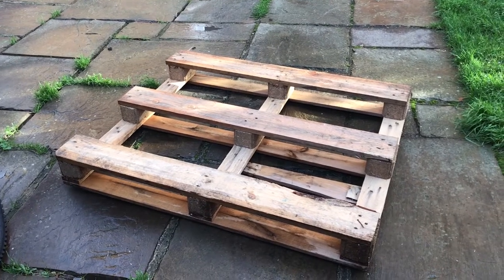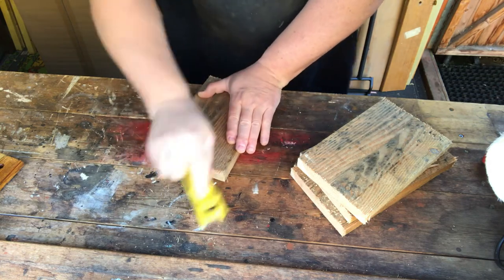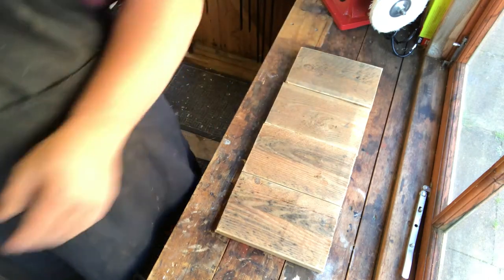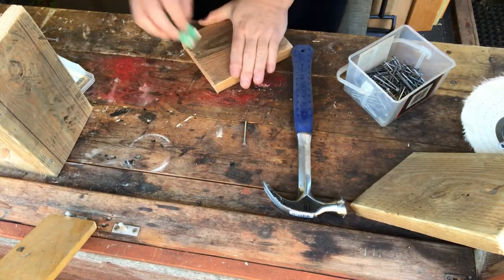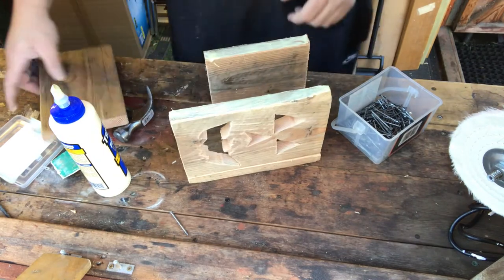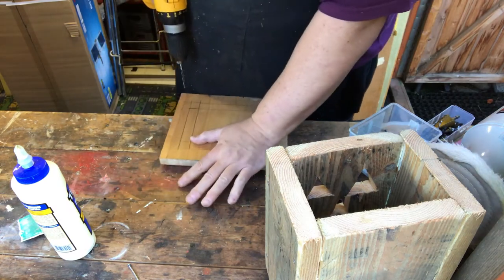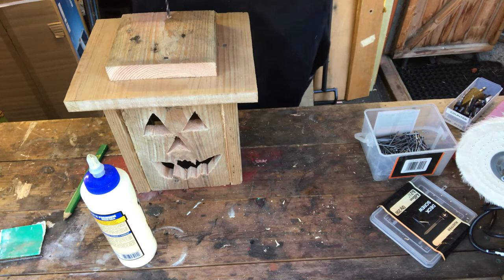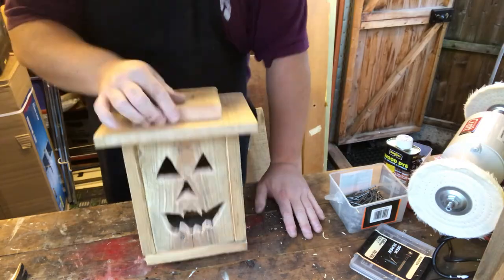How to: Make a Halloween Jack-o-lantern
With some spare time today, I popped into the workshop and made a Halloween Jack-o-Lantern out of pallet wood.